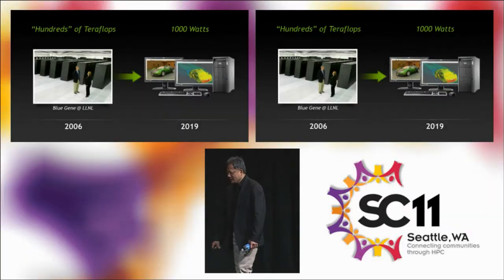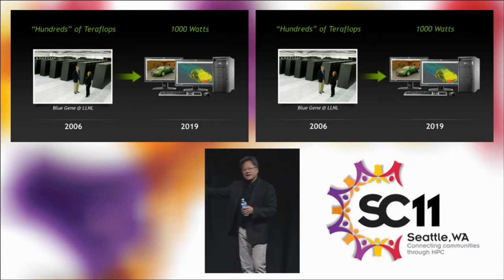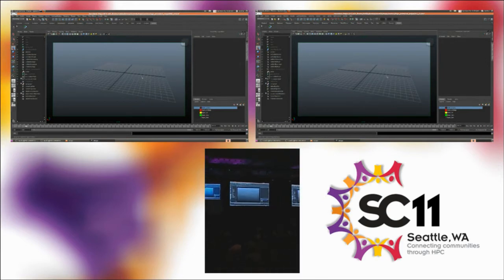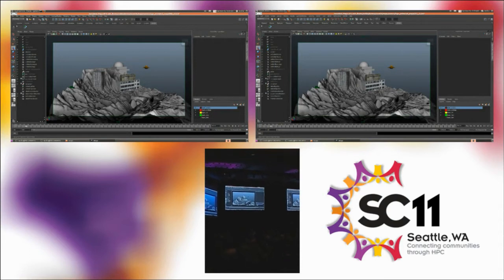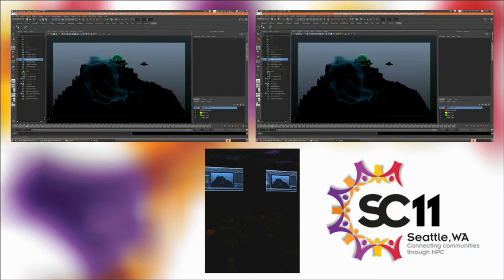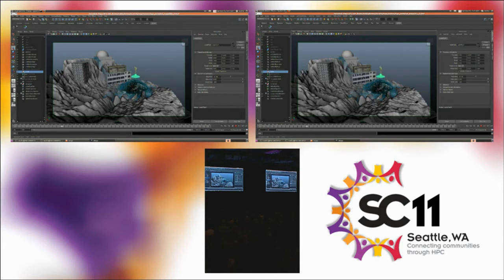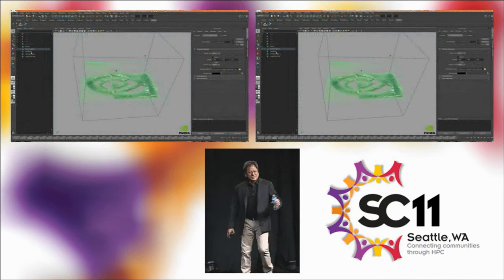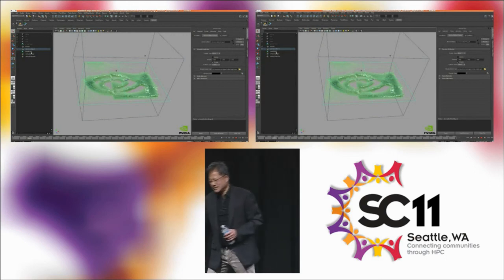NVIDIA CEO Jen-Hsun Huang keynote at SC11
Co-founder and CEO of NVIDIA, Jen-Hsun Huang hosted a keynote session on the opening day of supercomputing conference SC11 in Seattle, WA. Jen-Hsun demonstrated MAXIMUS technology.